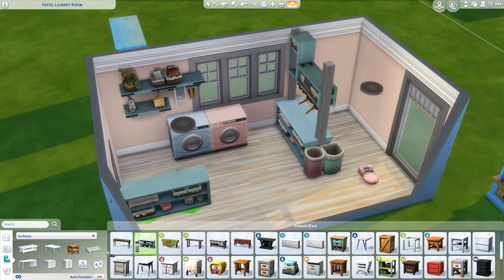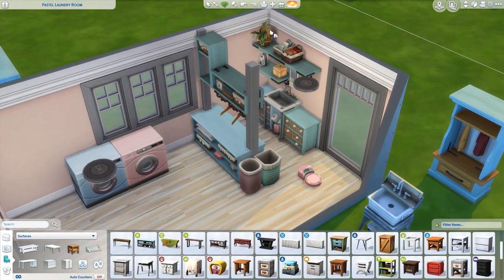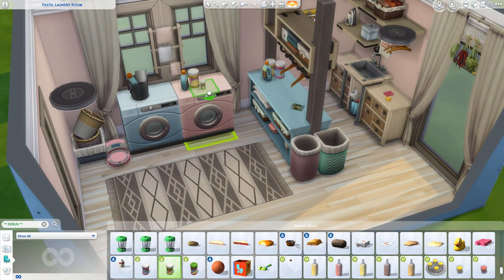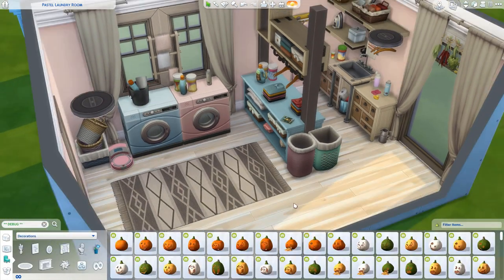Pastel LAUNDRY Room | Sims 4 Speed Build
Building a neutral, pastel themed laundry room using the new items from the laundry stuff pack! NO CC as always!